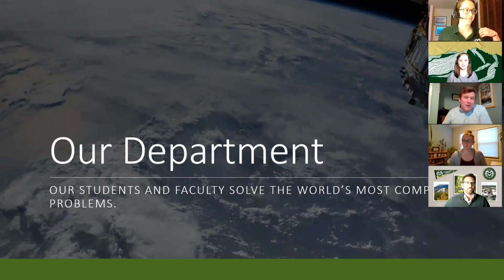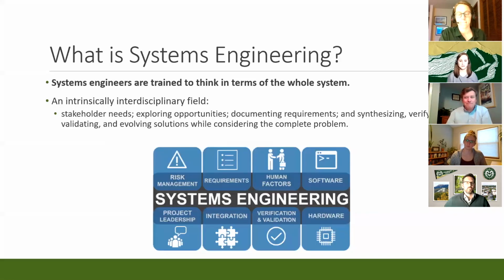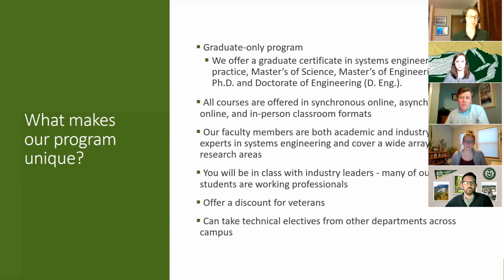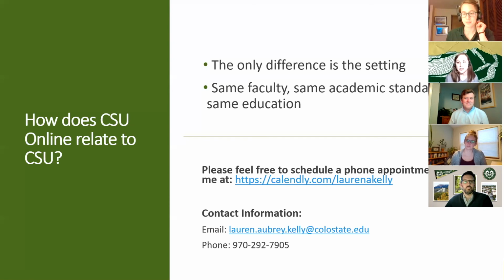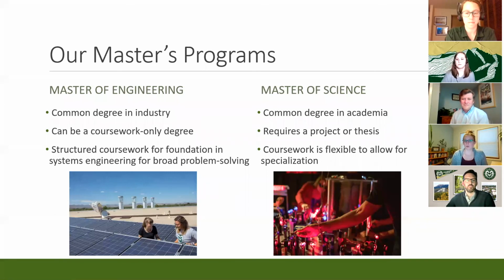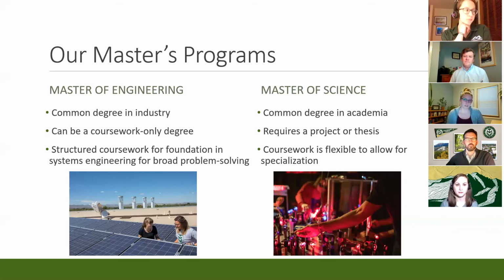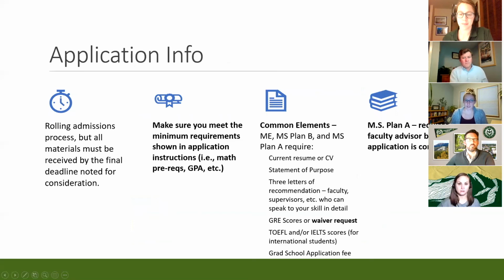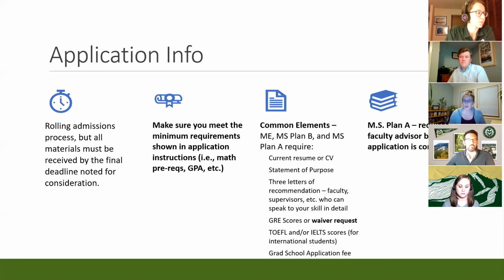Systems Engineering Online Master's Programs Info Session - 1/26/21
Watch our recording of our online master's program info session to learn more about our department, CSU Online, and application tips.